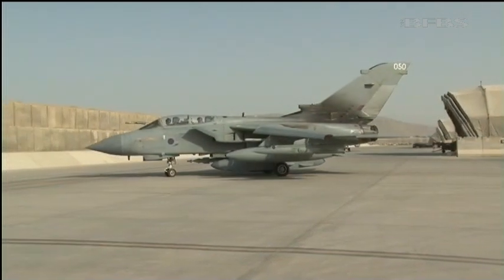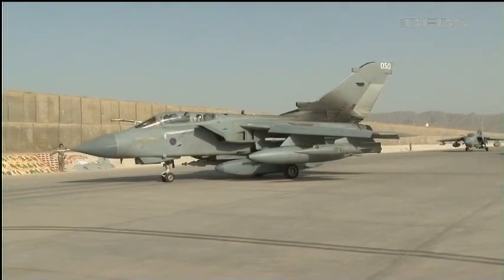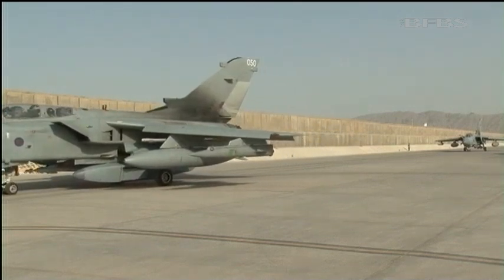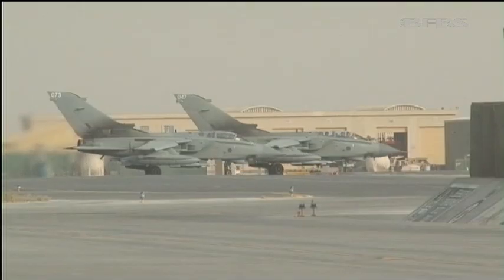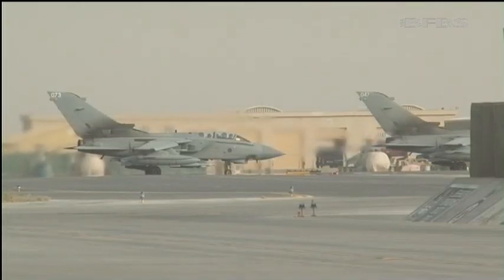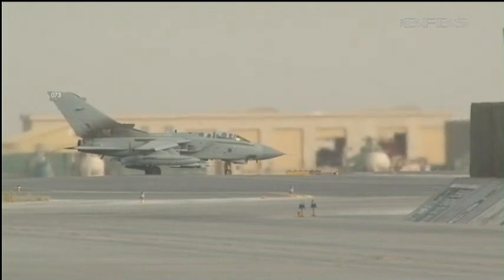Revolutionary helmets that change lives 31.07.12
Tornado pilots in Afghanistan have been benefitting from state of the art technology used on the Typhoon jets.

High-tech helmets have changed the way crews are able to engage their weapons and support troops on the ground.

British Forces News has been to see how the new helmets are used on operations over Afghanistan.